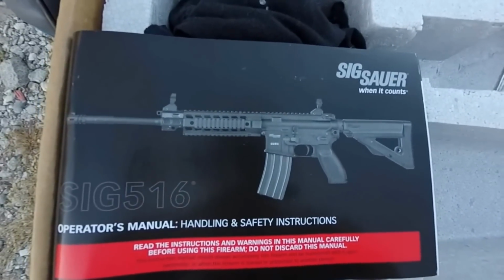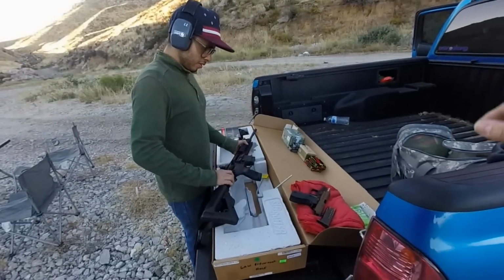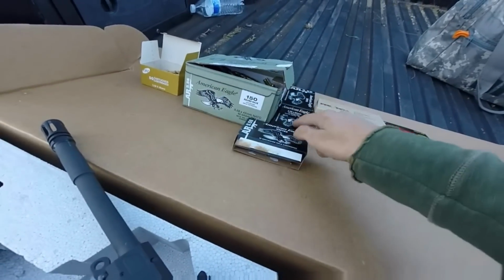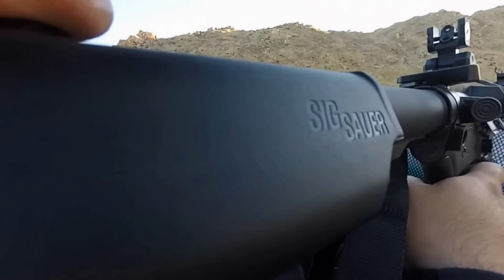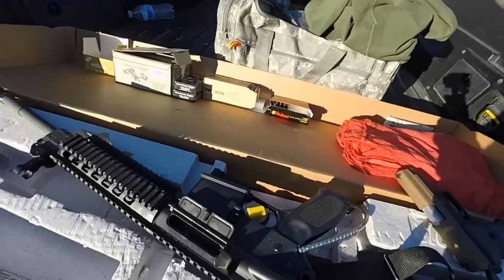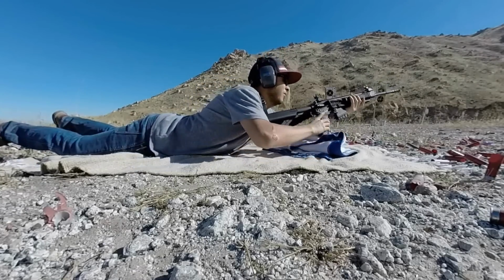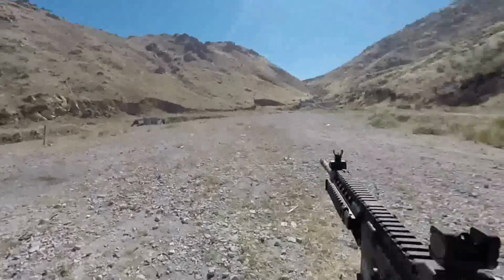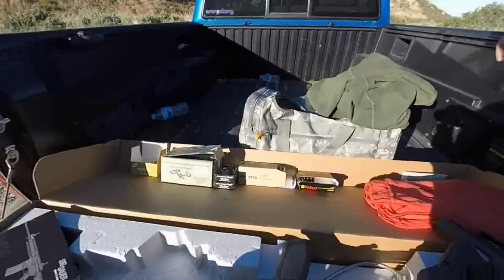Sig Sauer 516 Patrol Out Of Box Ammo Test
Testing my brand new out of the box Sig 516 Patrol (Gen 2) and seeing if it cycled through different types of ammo.
The ammo was tested in a sequence of size(grain)/prize.
I made a lot of "short-cuts" to make the video as straight forward as possible.